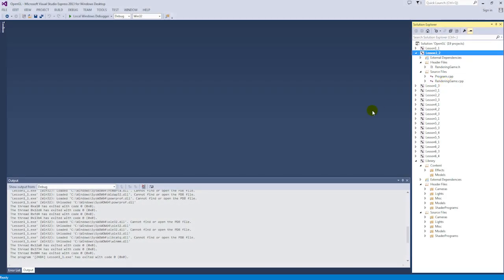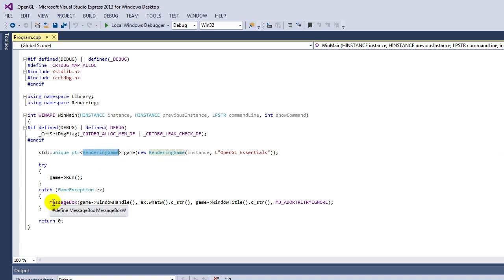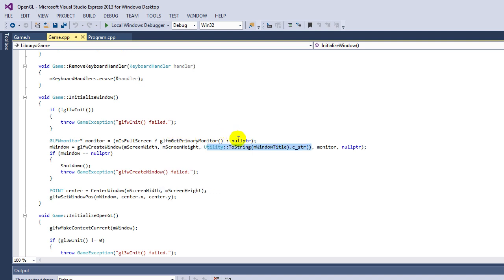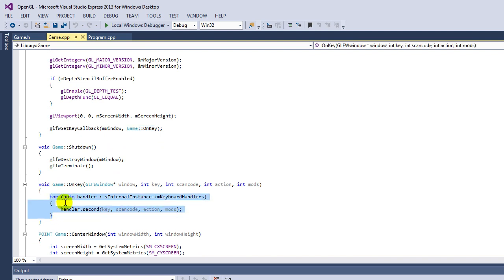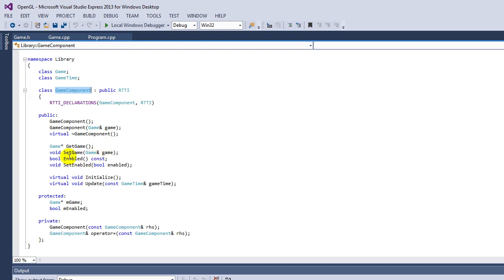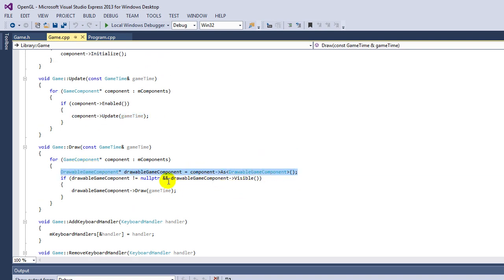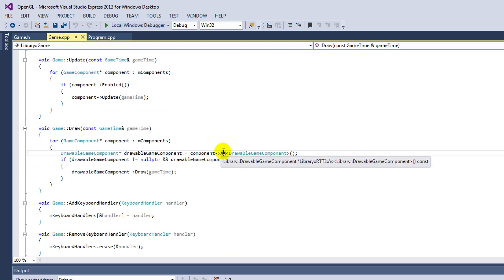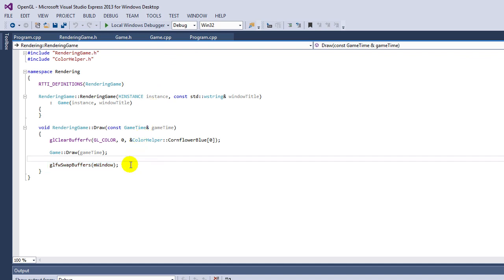OpenGL ตอนที่ 5